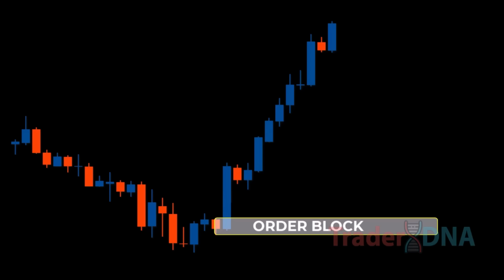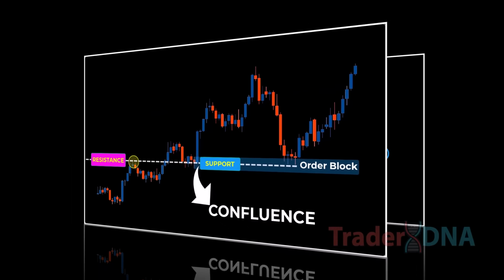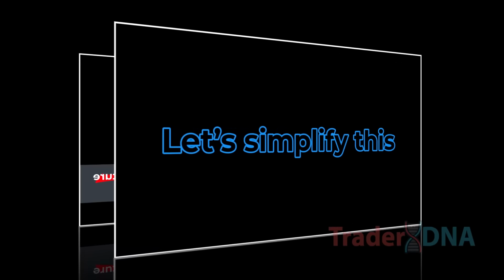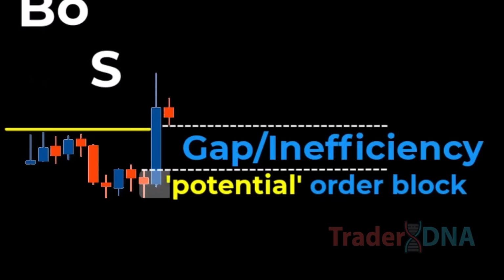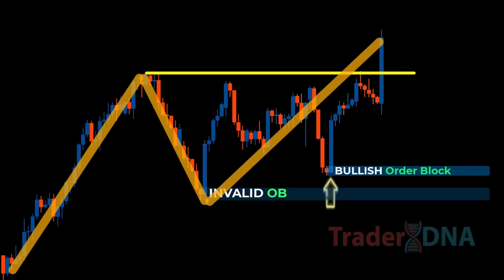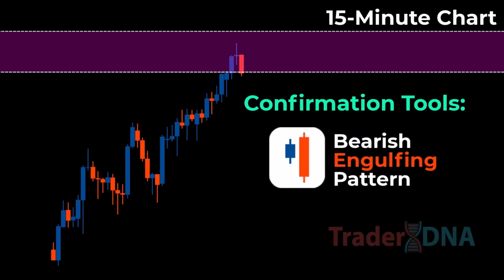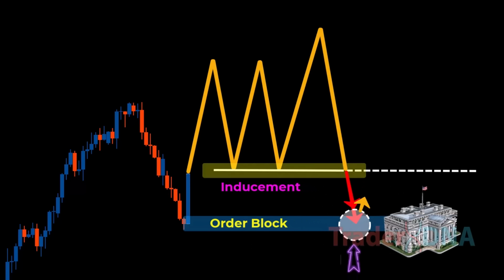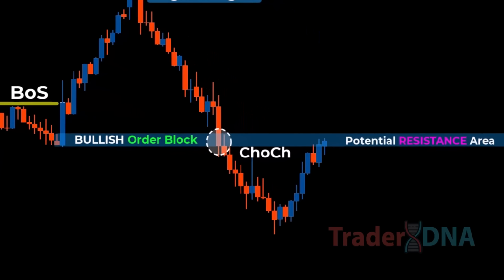🔴 This ICT Order Block Entry Catches 300+ Pip Explosions